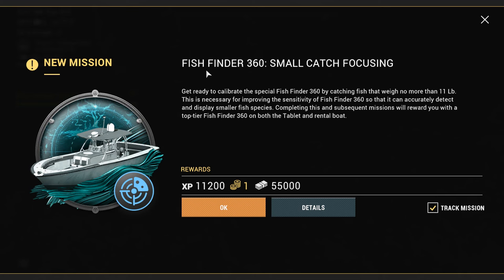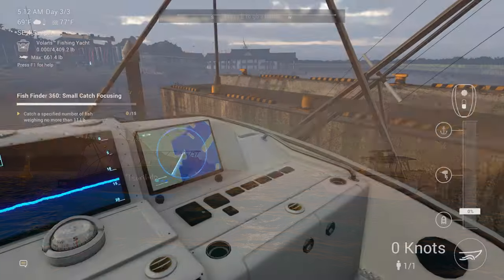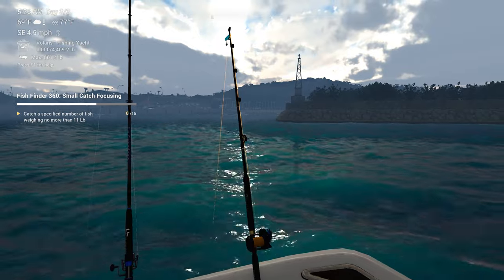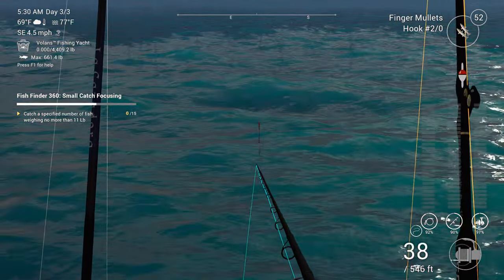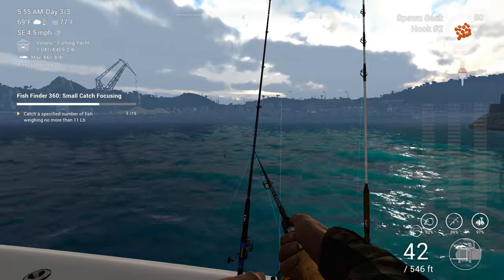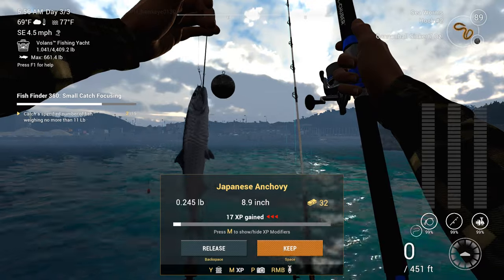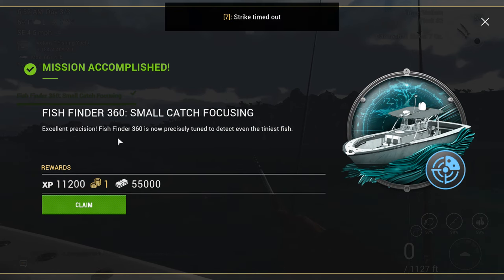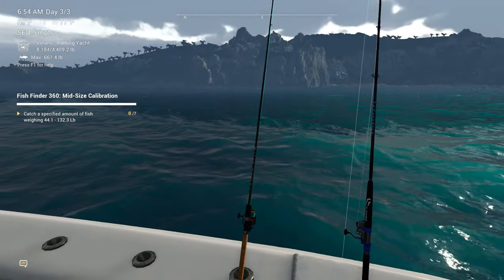Fishing Planet #46 - Ocean Update: Echo Sounder - Fish Finder 360: Small Catch Focusing!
Continuing from the last episode, I am now moving on with the "Fish Finder 360: Small Catch Focusing" mission".  This mission requires that I test my new fish finding equipment to find and locate small species that are under 11 Lbs.!  To complete this mission, I need to locate and catch 15 fish that weigh under the 11 Lb. mark to test the equipment's sensitivity! My primary focus will have to be the Japanese Jack Mackerel, the Japanese Anchovy, and possibly the Bigfin Reef Squid!